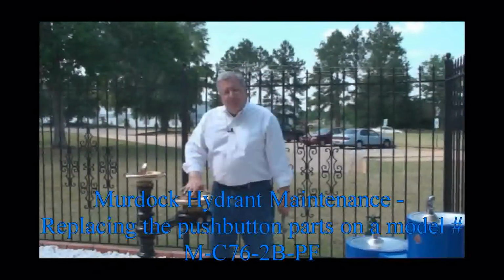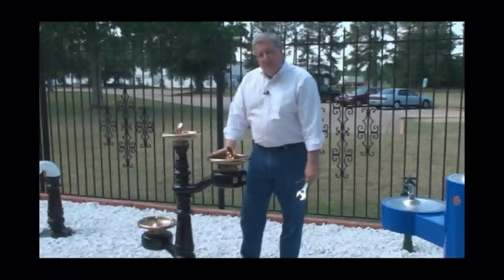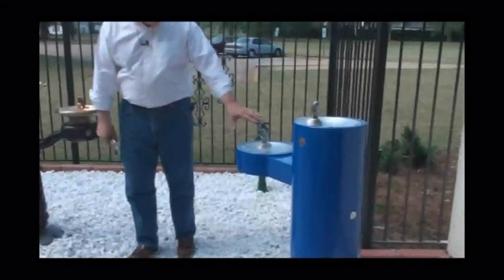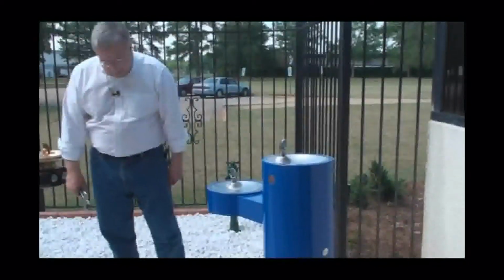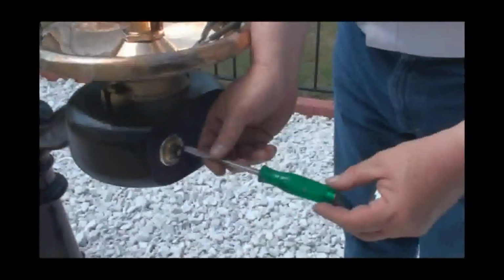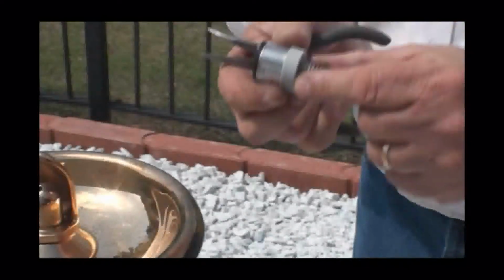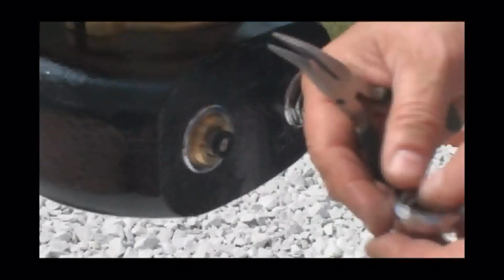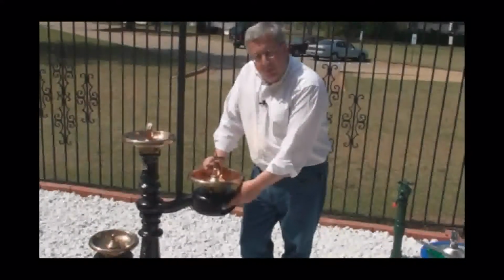How to Install & Maintain a Murdock Pedestal Outdoor Drinking Fountain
In this video, Bob Murdock demonstrates changing out the filter cartridge and adjusting the water flow on a Model No. MC 76-2B-PF outdoor pedestal drinking fountain.

Video Timeline:
0:08 Servicing a M-C76-2B-PF drinking fountain
0:25 Housing the pet fountain push button and the arm push in the same location
0:40 Introducing the Horse Head hydrant
1:00 Fountains constructed with cast iron housings, solid brass bowls, bubblers and mouth guards
1:15 Model GRM 45-PF Fully galvanized with heavy zinc rich phosphate primer base and powder coated
1:30 Contemporary look. All inter base mounting points; bowls are all flush mounted, no sharp edges
1:44 Flush mounted rear access panel. Complete in-house manufacturing
2:05 Servicing an older cast iron drinking fountain
2:15 Removing the push button and adjusting the stream height
2:56 Servicing the filter cartridge
3:00 Removing the cartridge
3:33 Installing a new cartridge
4:21 Changing cartridge due to debris in supply line
4:33 Checking cartridge after new installation
4:44 Flushing supply lines

Also including a brief overview of a traditional Murdock Horse Head Hydrant, pet fountains, and a contemporary fully-galvanized unit.

ABOUT MURDOCK
Murdock is a leading designer, manufacturer, and supplier of hand washing stations, bottle fillers, drinking fountains, water coolers, hydrants, pet fountains, and more. Since 1853, Murdock has been the trusted supplier of water delivery products that bring drinking water to the public.